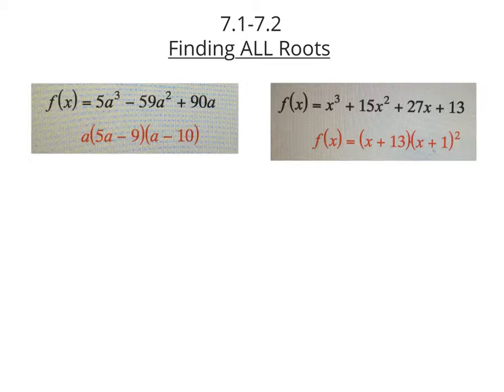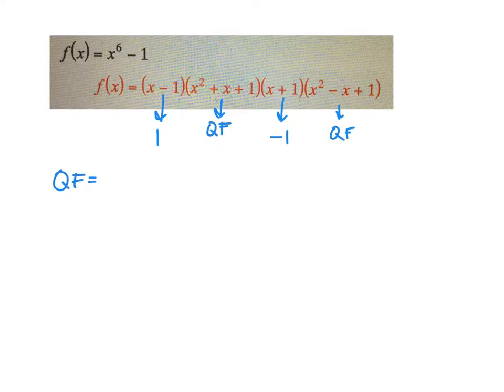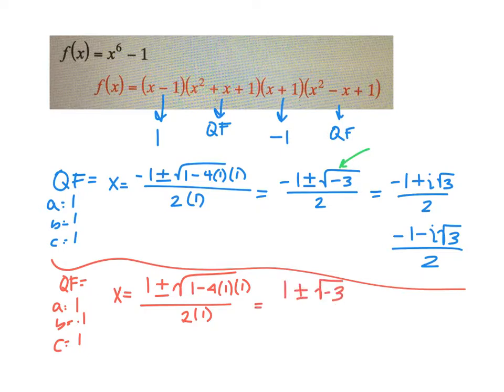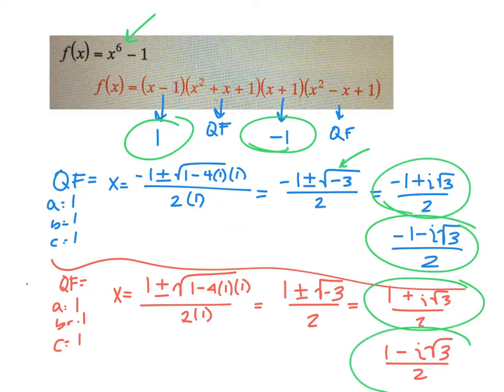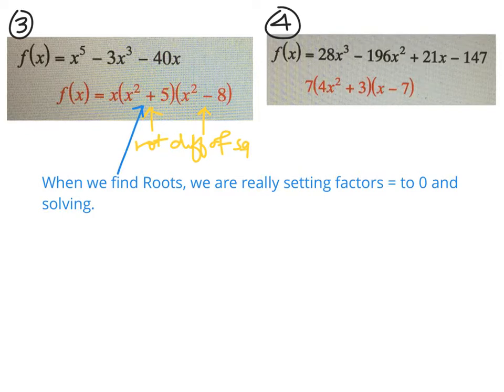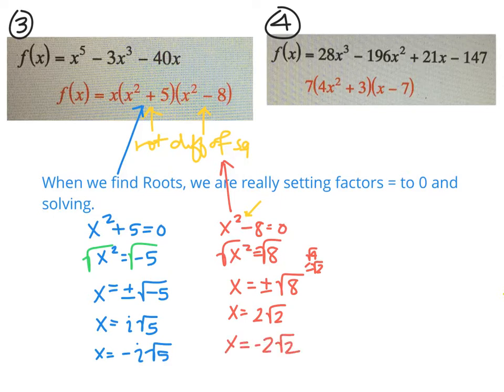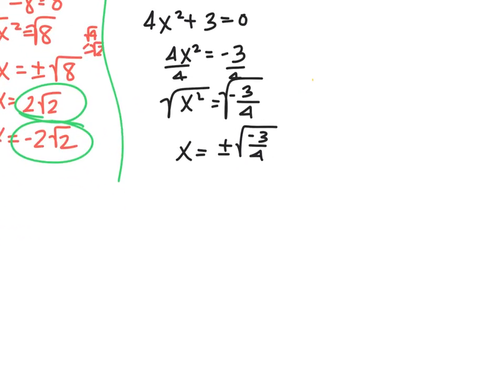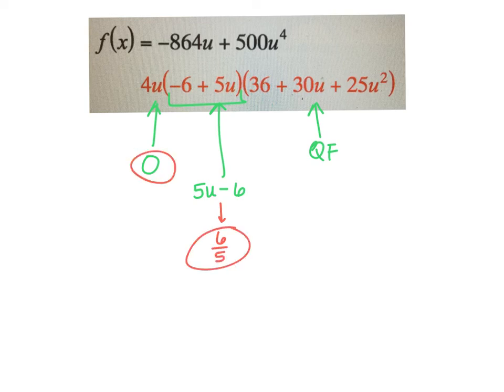All Roots from Factors